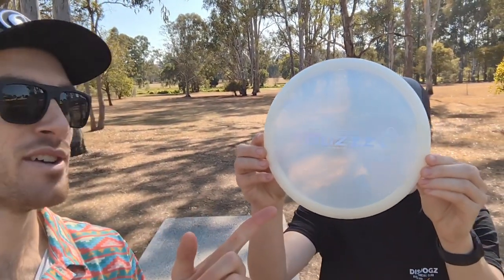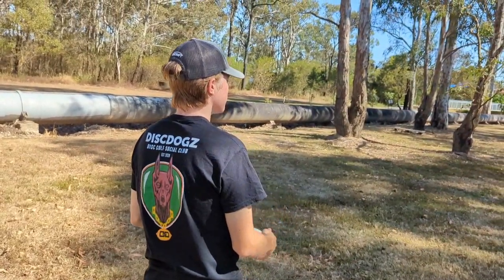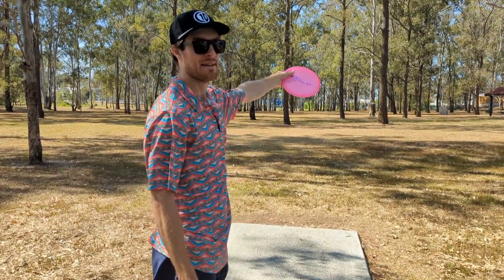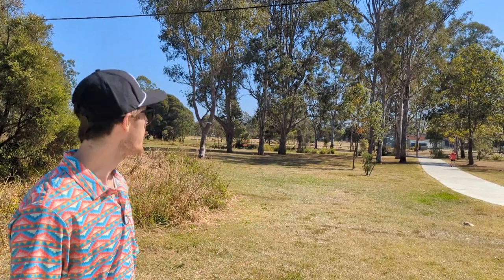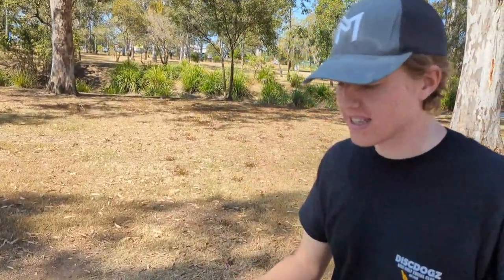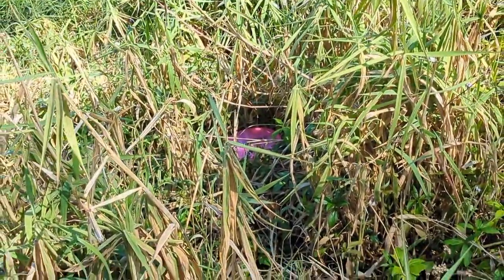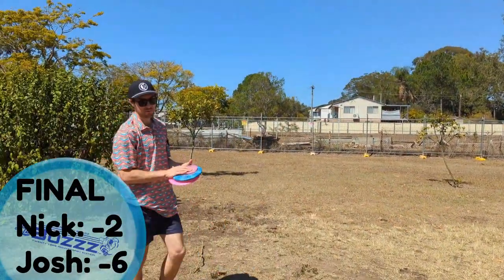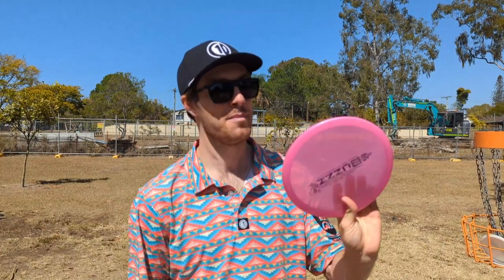Do You Need This Disc? | Discraft 20-Year Buzzz Battle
Hey all! Thanks so much for checking out the channel! We play an 11-hole battle in this video using only the Discraft 20-Year Anniversary buzzz. If you've got one of these, do you throw it or collect it?

Please also leave any feedback you have on the video in the comments :) (I know there's a couple of parts where the footage cuts out for a couple of seconds - apologies for that!)

It’s free and helps me out a ton!! On the road to 500!